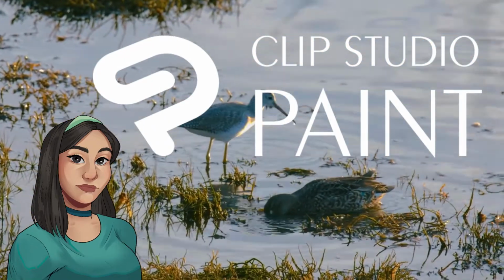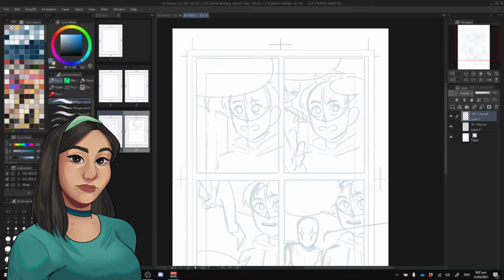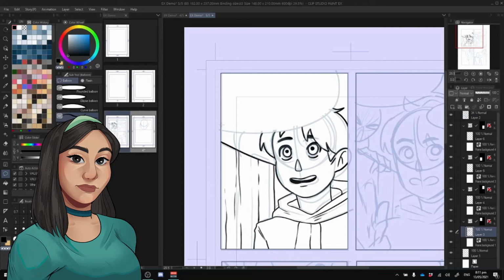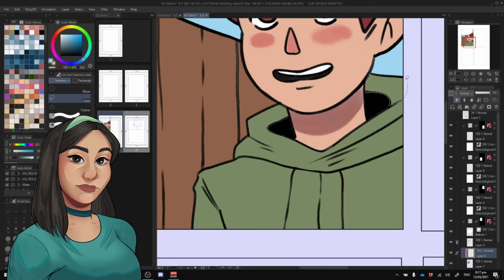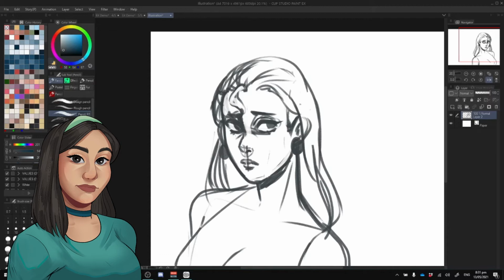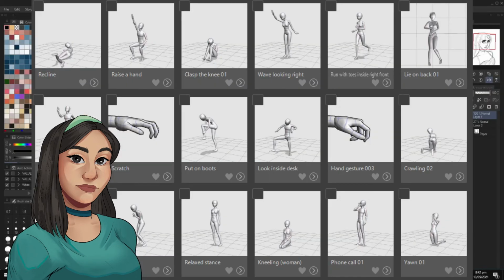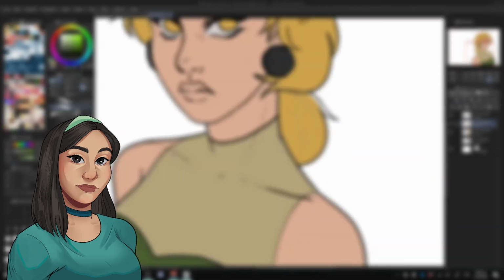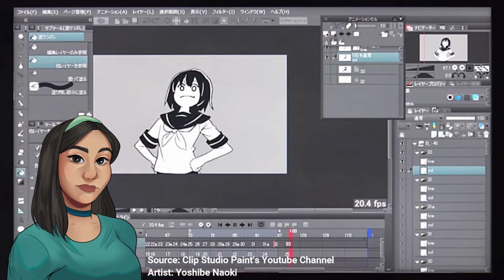Clip Studio Paint EX Demo | The Graphic Literature Guild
Missed the Guild's Clip Studio Paint EX demo last Elbikon? We've got you! Check out Araceli in this video as they give helpful tips for using CSP ✨